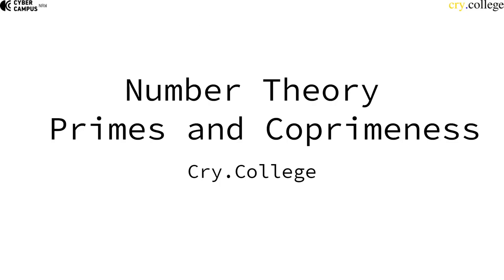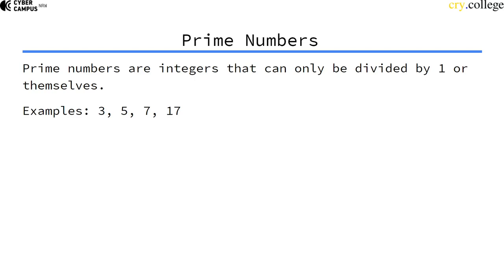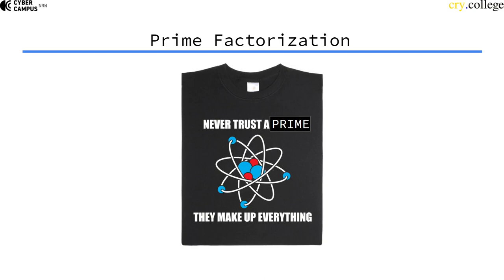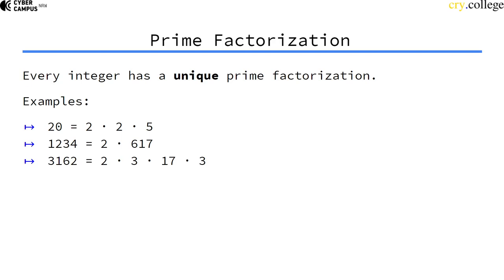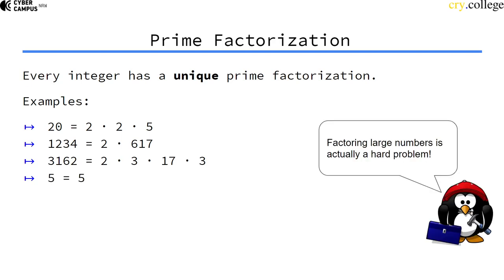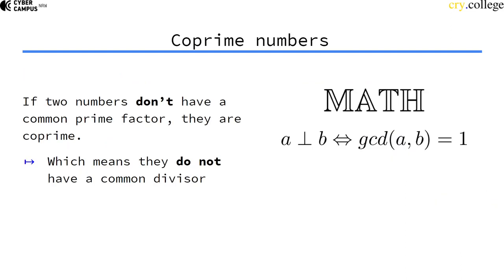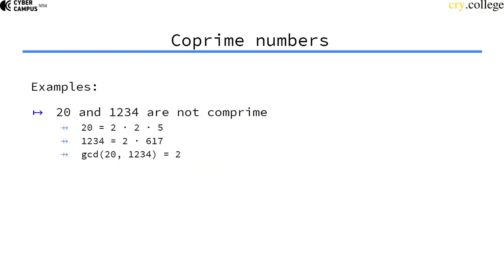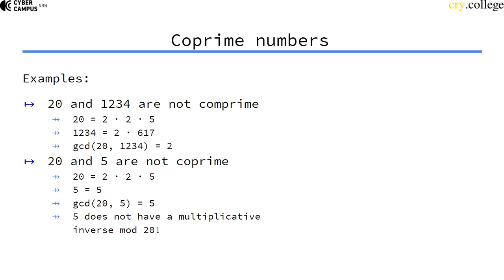Primes and Coprimeness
This video introduces the concepts of primes and coprime numbers.